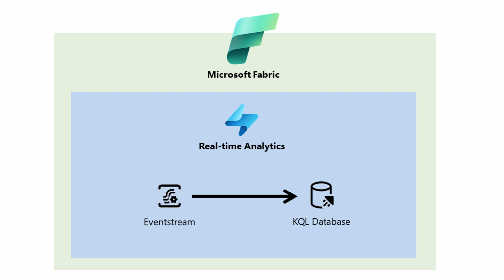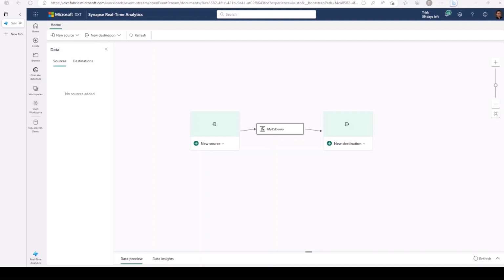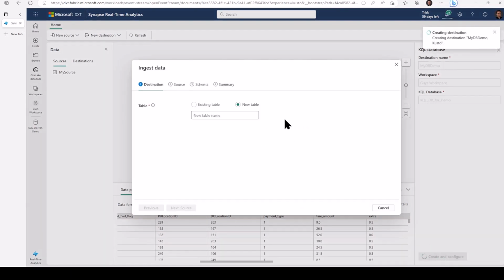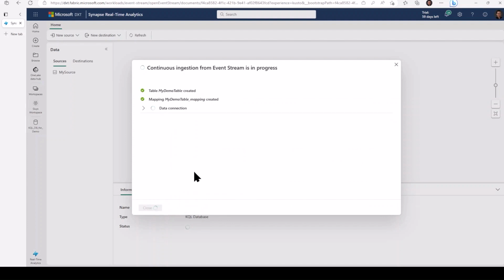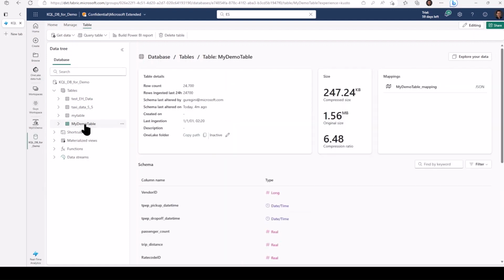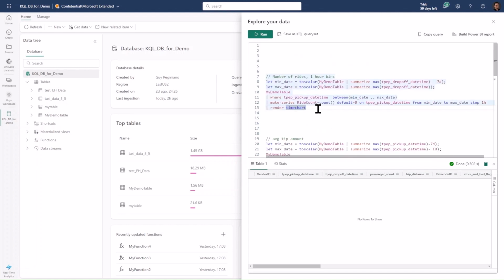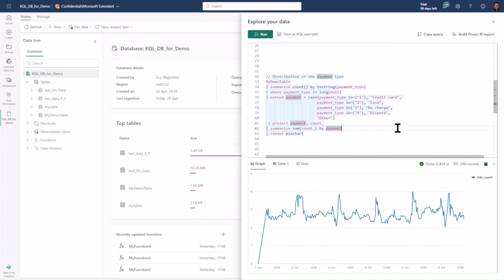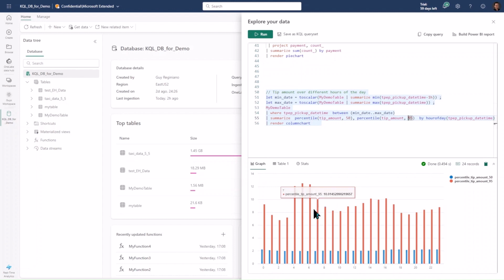Synapse Real-Time Analytics: Stream data from Eventstream into a KQL database for powerful analytics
Welcome to the second video in our How To series for Real-Time Analytics in Microsoft Fabric!

In this video, Guy Reginiano, a Product Manager for Synapse Real-Time Analytics in Microsoft Fabric, will cover how to ingest data from Eventstream into a KQL database for powerful analytics

00:06 Introduction
00:16 Real-Time Analytics experience in Microsoft Fabric
01:04 Create a new Eventstream
04:08 Explore the data
05:05 Let's get insights using KQL
07:30 Wrap-Up